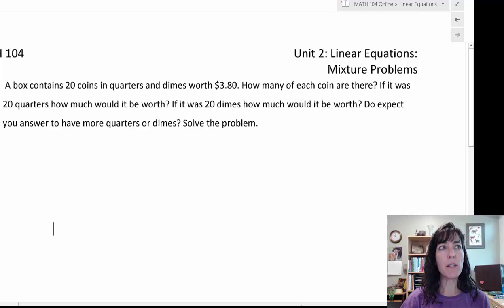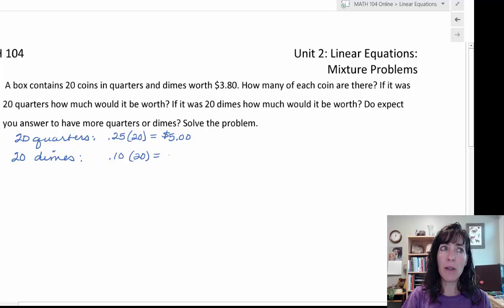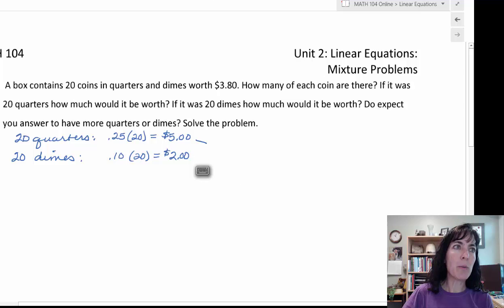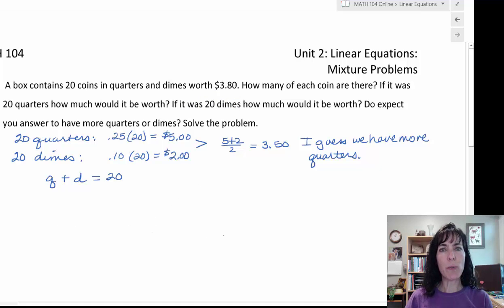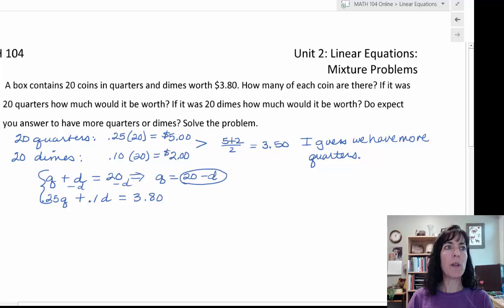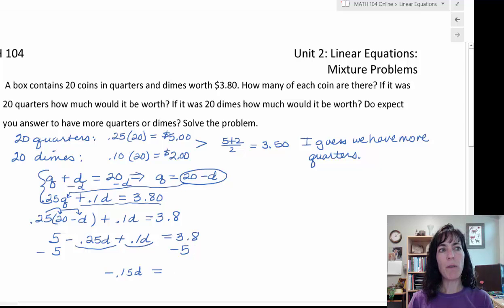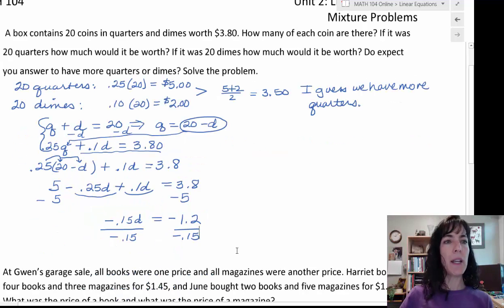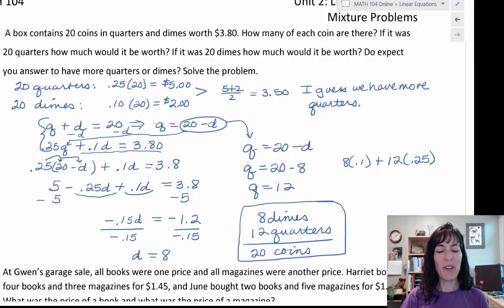Mixture Practice Problem 2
Quarters and dimes mixture problem.